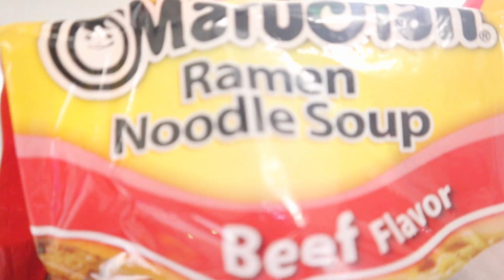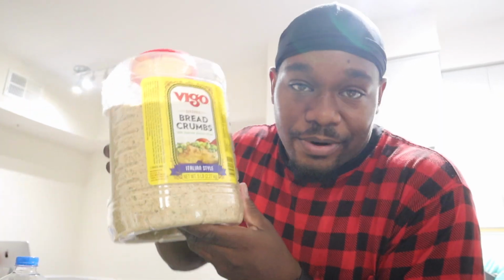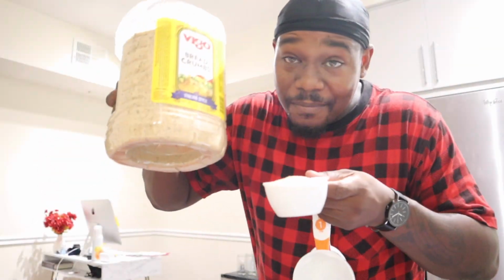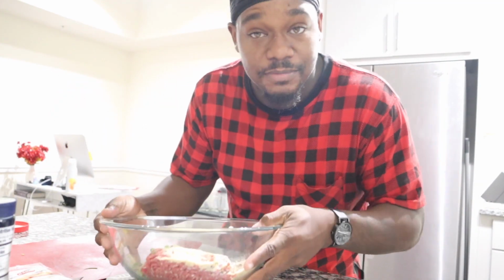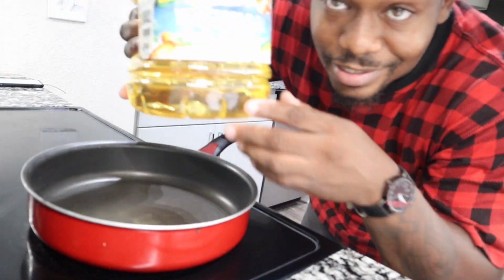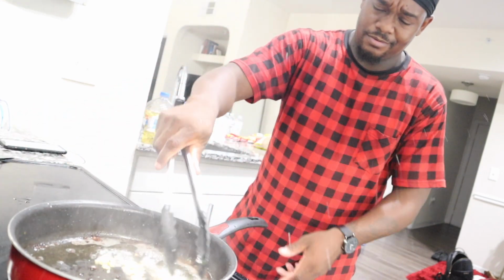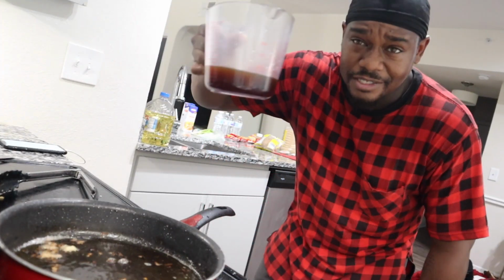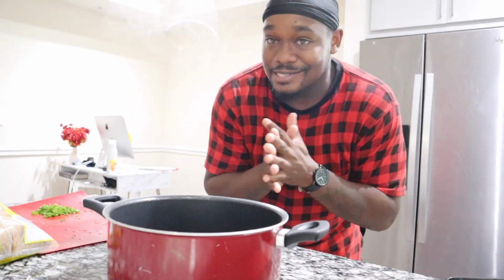Chefboyardeeej Struggle Meal Episode2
Welcome to episode 2,of my Gourmet Struggle meal series,cooking with ChefboyarDeeej
How fancy can you get with a few Ramen Noodle packets?! 😁 y’all,this turned out really good!